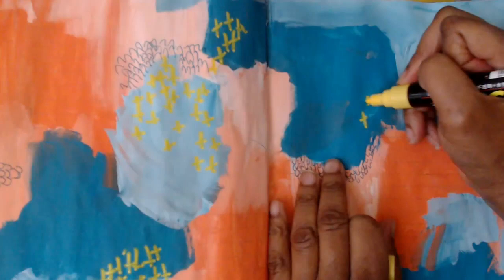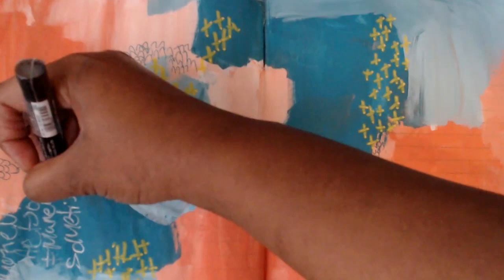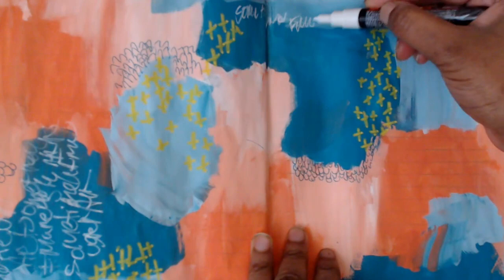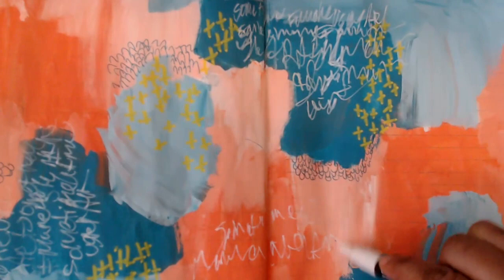Art journaling with mark making and letters/ Easy art journal page ideas for beginners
Before you go, don't forget to leave a comment, like, and subscribe so that you won't miss out on what's coming up next...and so we can get to know each other better! I truly appreciate your support in getting the word out about my videos and art!